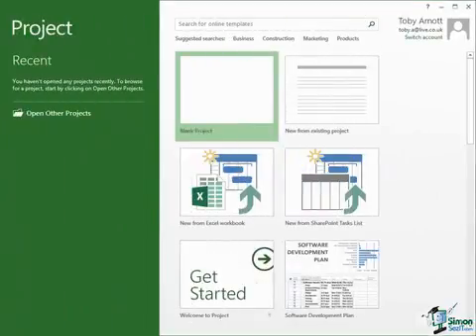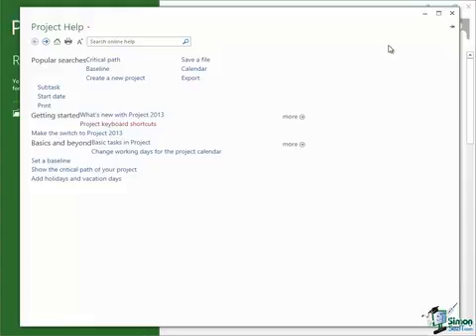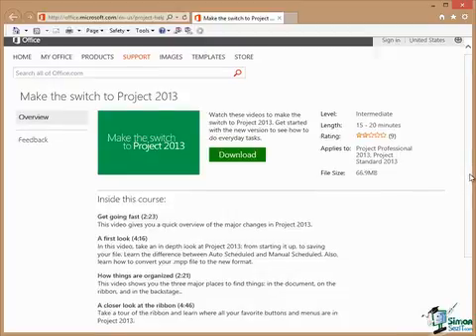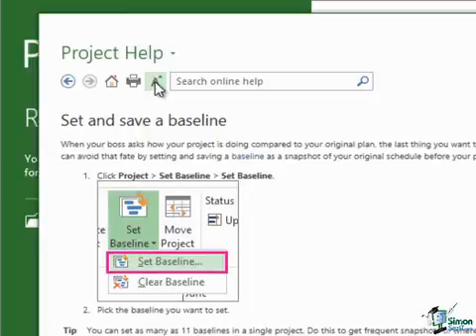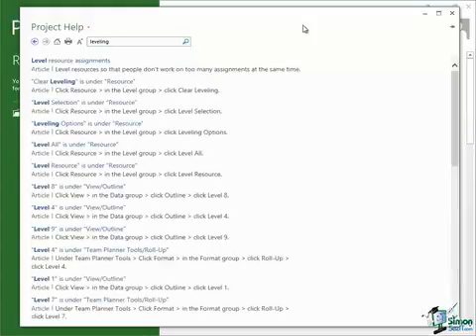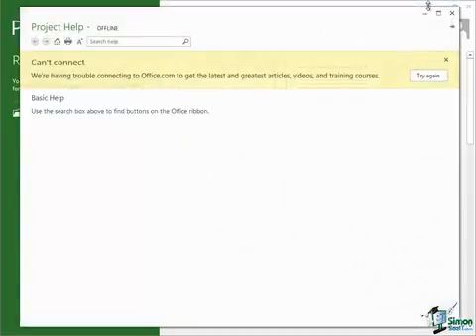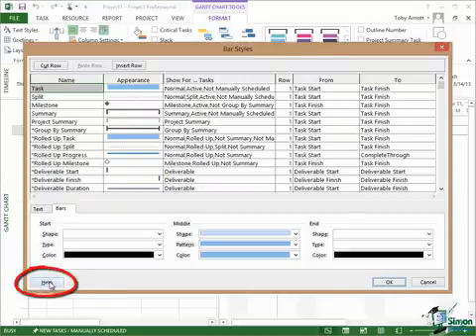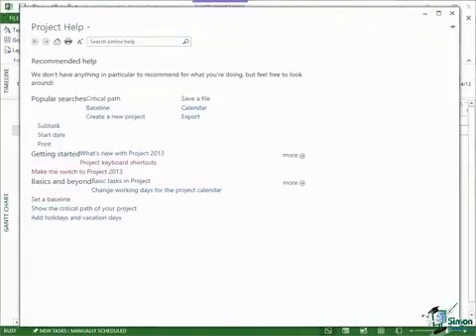Microsoft Project 2016 - part 13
This is a global economy and, right now, ours is going through some trying times. President Obama is working hard to restore the strength and power of the United States economic powerhouse. We need to employ every possible tool available to maintain and grow existing business. Often times, that means the creative use of technology.

The MS Project Server 2007 software can help companies establish a powerful presence in today's economy. By leveraging the power of virtual collaboration, one small business can bring together a potent team to produce work that is top of the line. You can tie together a single office or harness the best talent from across the country without concern for office space or costly relocation.

This economy demands creative solutions. These Microsoft products provide just that - creative solutions to produce the most efficient result. Employers can manage projects as geographically diverse group as a group of employees and their projects with one software tool. Employees across the hall to employees across the country can share the same project experience.

microsoft project 2010, microsoft project download free 2007, microsoft project download, microsoft project tutorial, microsoft project for mac, microsoft project trial, project management, software microsoft visio, microsoft project 2016